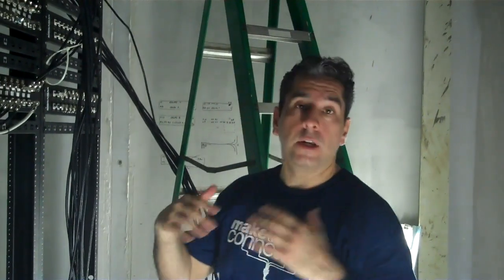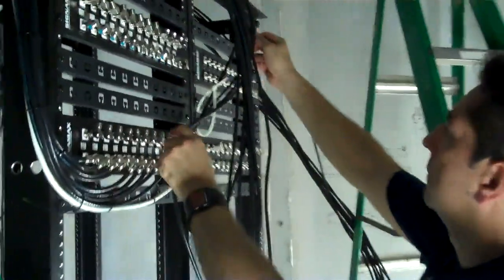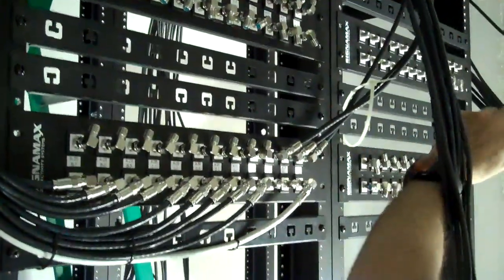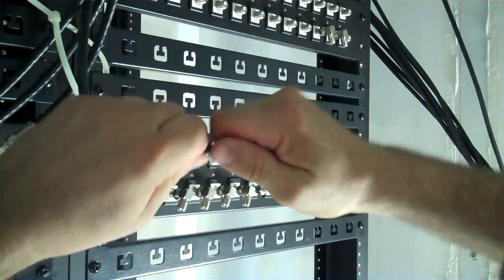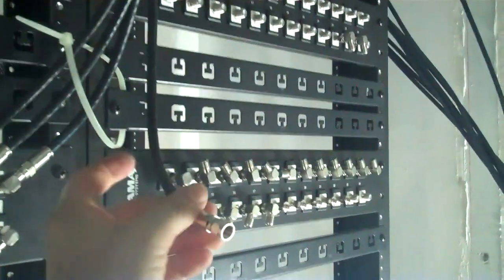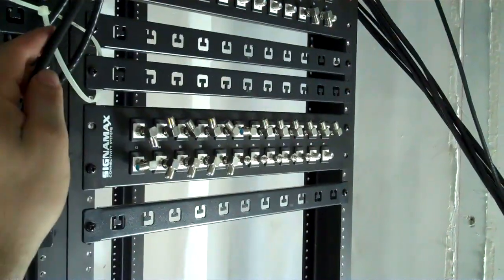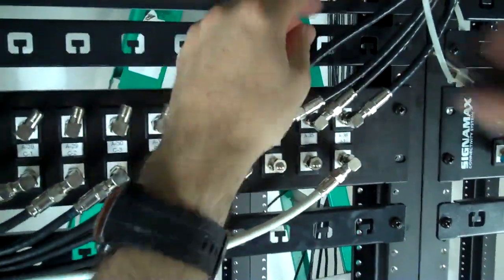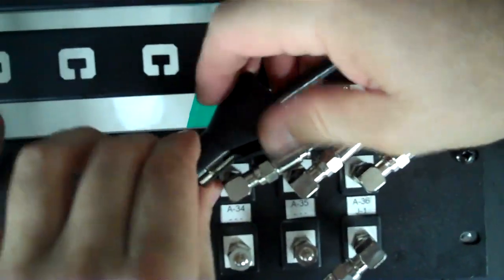RG6 Quad Shield Prep and Install in the Field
Just a quick demo in the field on how to prep a Quad Shield Coax Cable, install a RG6U Quad Shield Compression Connector and tighten it on to an F Patch Panel.  It is important to properly prep the RG6 coax cable before sliding any RG6 compression connector over it. Using the proper tools from the actual Cable Cutter, the Coaxial Prep Tool, F Quad Connector, the Compression Tool to the  F Connector Install Tool is so important and will greatly minimizes any potential signal loss.